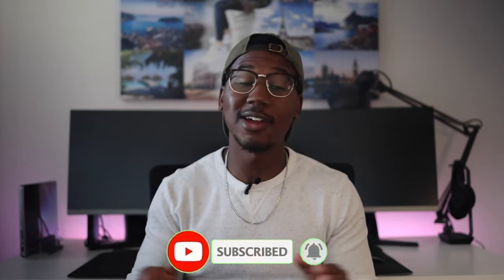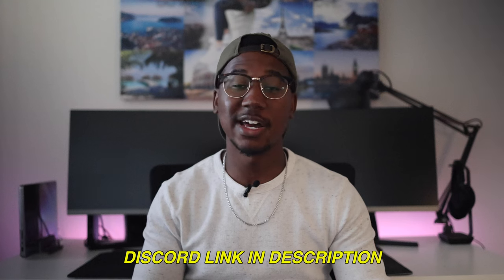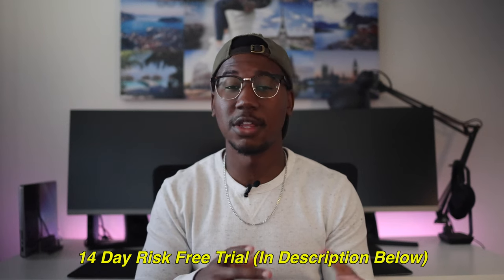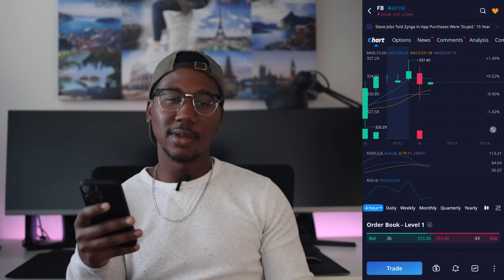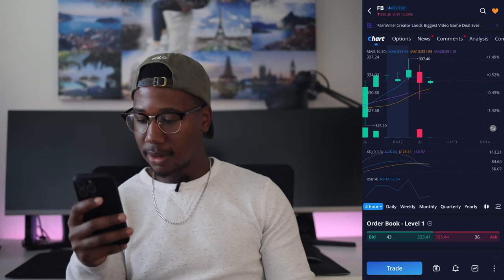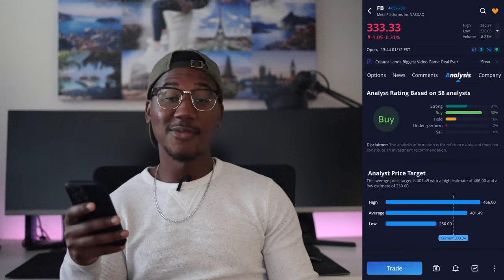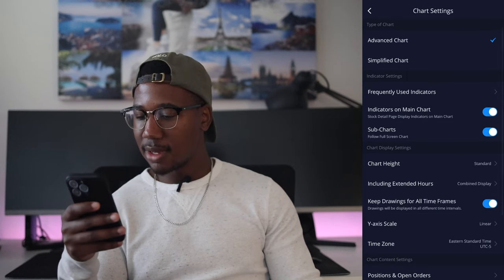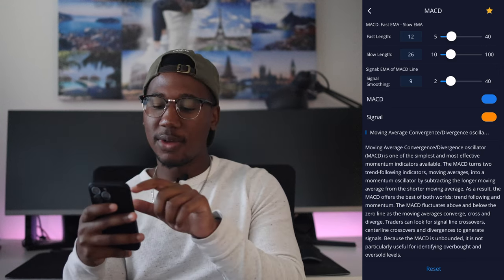HOW TO TRADE OPTIONS ON WEBULL FOR BEGINNERS (MAKE $100+ A DAY)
How to Trade options on Webull for beginners. In this video, I will be showing a visual tutorial of options trading on the Webull platform.

In this video, I will be showing you how to navigate through the Webull platform as well as familiarize you with some of its features. After that, I will go over options trading terminology with you and get into the options chain and go over all of what everything means. In this options tutorial, I will also show you how to make $100 a day trading with $1000. This is a great video for options beginners, as well as anyone new to the Webull trading platform. Everything that I do in this video will be live including live trading.

Deposit $100 to get up to 7 fractional shares ($35 total value) + 5.1% APY on uninvested Cash via Moomoo US

TIMESTAMPS:
Intro: 0:00
What is an option?: 3:28
Options Vocabulary: 6:37
Webull Platform Look Through: 7:30
Stock Chart Vocab: 16:05
Options Chain Vocab: 21:20
Buying an Option Contract: 28:30
Evaluating Contract Standing: 31:44
Selling an Option Contract: 33:15
Make $100+ a day: 35:05
Closing Remarks: 37:47